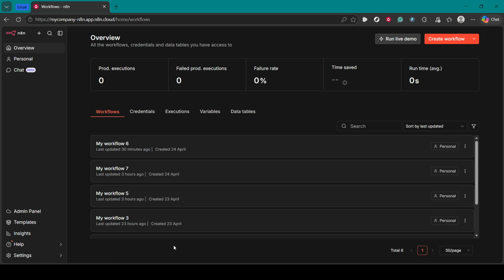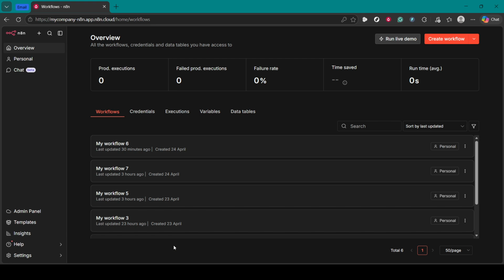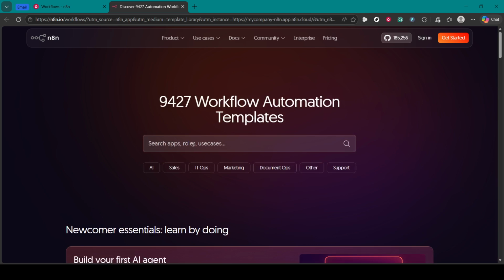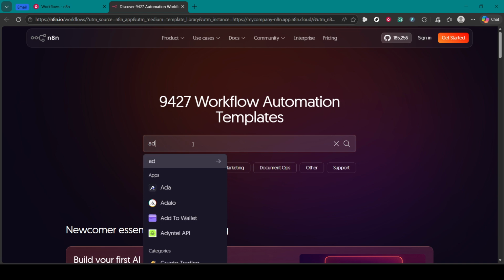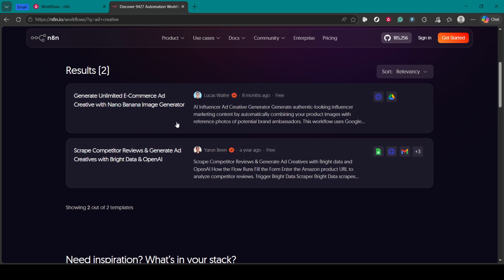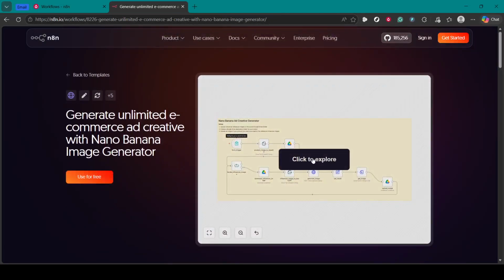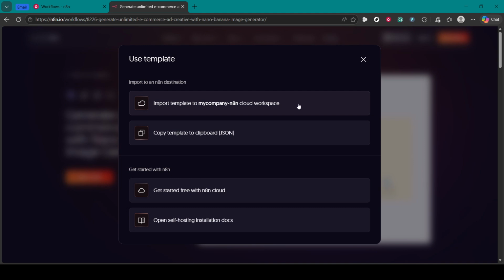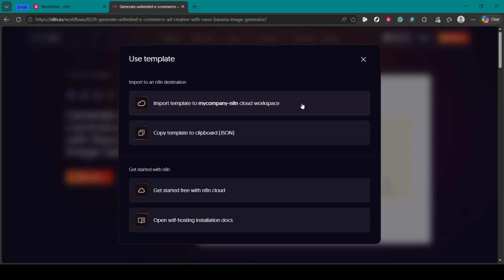How To Build An AI Ad Creative Agent In n8n (2026)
In 2026, building an AI Ad Creative Agent in n8n allows you to automate the entire production cycle—from brief analysis to image generation and social media distribution. This guide shows you the easiest way to use the AI Agent node to coordinate specialized tools like OpenAI Vision (for product analysis), Fal.ai or Ideogram (for high-end image generation), and AdCreative.ai (for conversion-optimized layouts). Whether you are managing 100+ SKUs or scaling a niche brand, this tutorial ensures your ad creatives are brand-consistent, data-driven, and generated in seconds rather than hours.